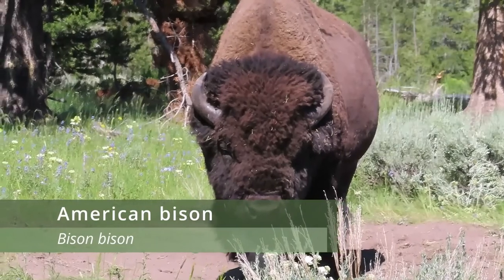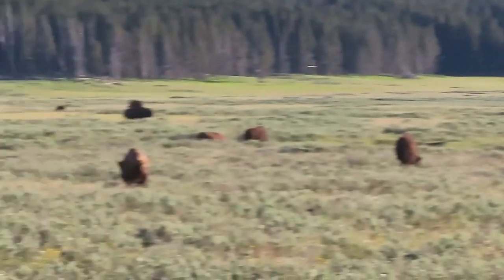Yellowstone | Nature Walk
In continuation of my recent travel study to Grand Teton, Yellowstone, Glacier National park, and Banff. Let's learn about some of the flora and fauna of Yellowstone! (Also, the hydrothermal features!) :)

Date of walk: 7/10/22 - 7/11/22

Plants in video:
1. Alpine forget-me-not (Myosotis asiatica)
2. Flowery phlox (Phlox multiflora)
3. Prickly milkvetch (Astragalus kentrophyta)
4. Silky phacelia (Phacelia serica)

Animals in video:
1. American bison (Bison bison)
2. Bald eagle (Haliaeetus leucocephalus)
3. Grizzly bear (Ursus arctos horribilis)